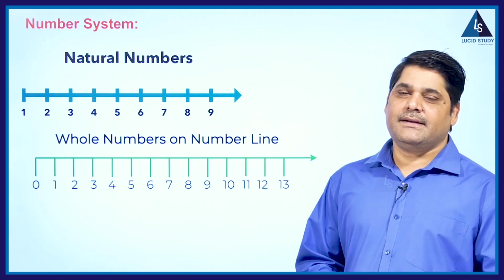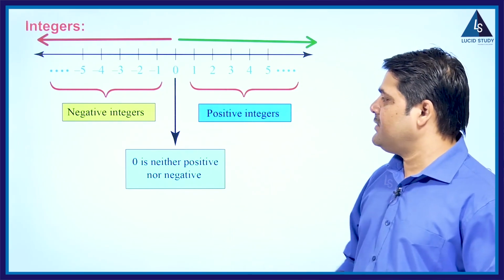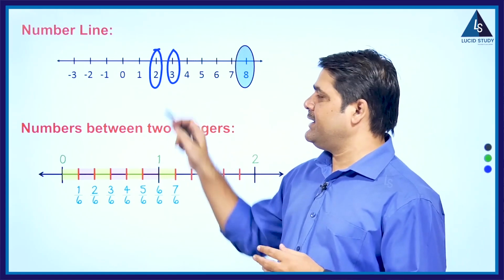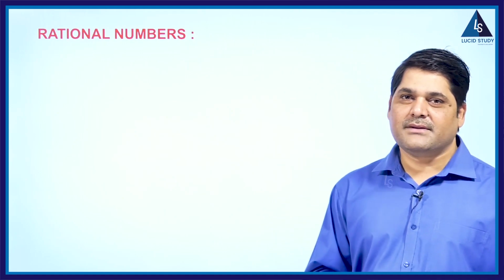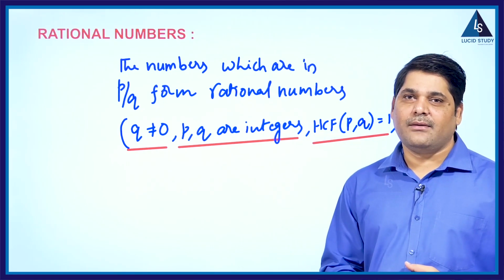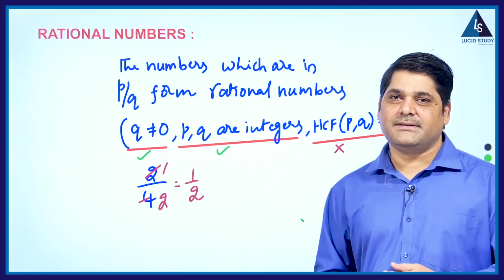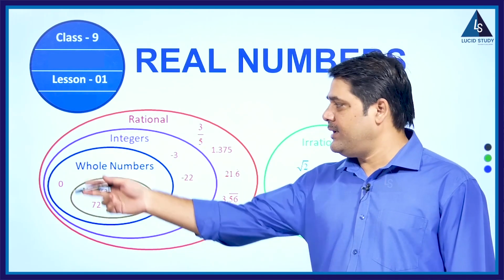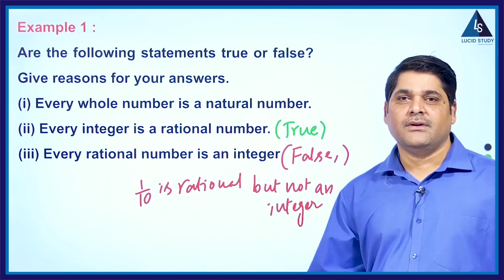Maths Class 09 Number system NCERT | AP State syllabus | Lucid Study